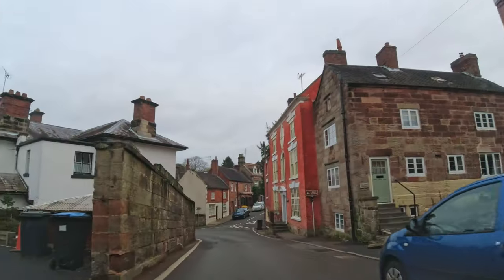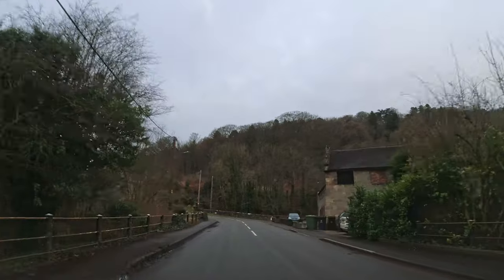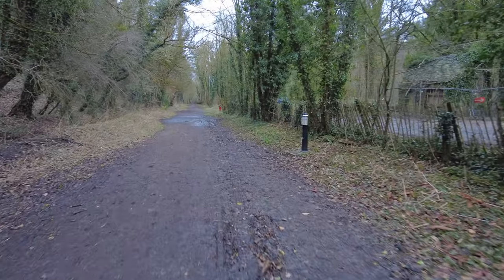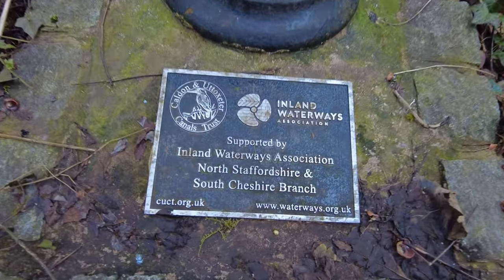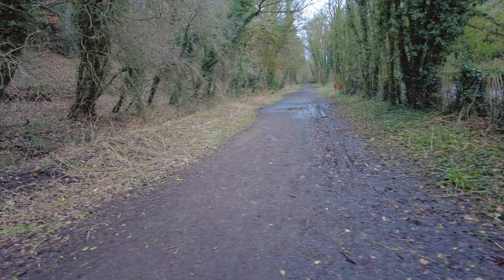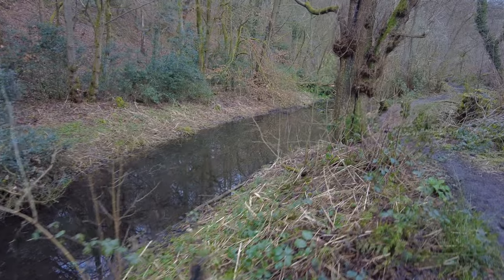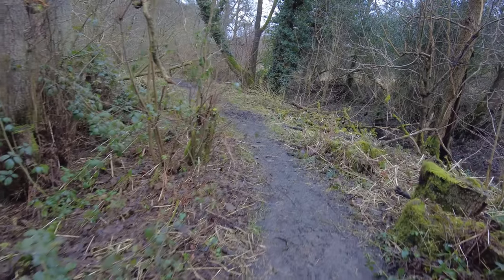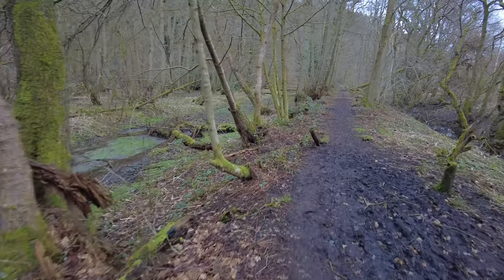Alton Canal History & Walk (Uttoxeter Canal)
Join me as I go to see what's left of the Canal that once passed through the village of Alton in Staffordshire (part of the Uttoxeter Canal). Along the walk and exploration I will explain parts of the history of the canal in this area. The beautiful village of Alton and its surrounding area rarely disappoints :)